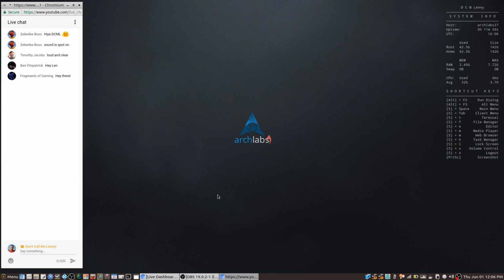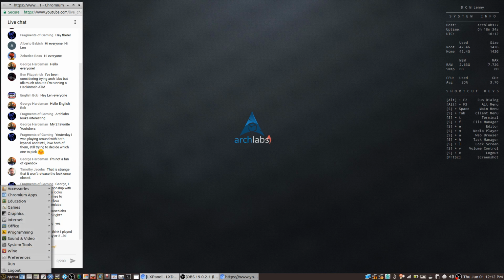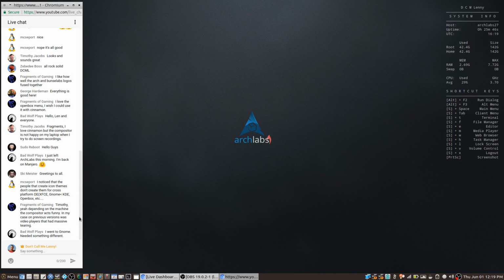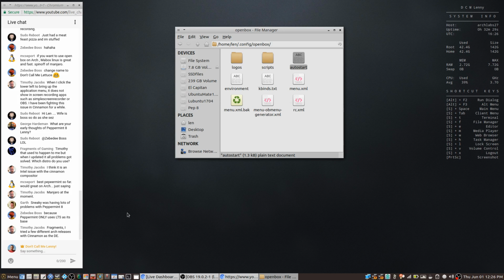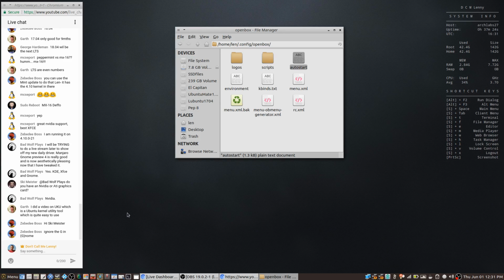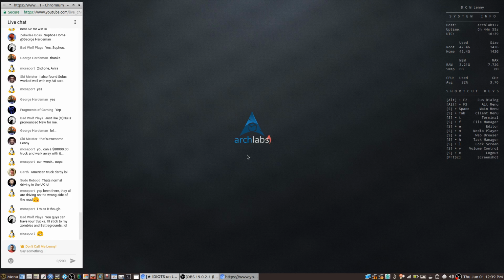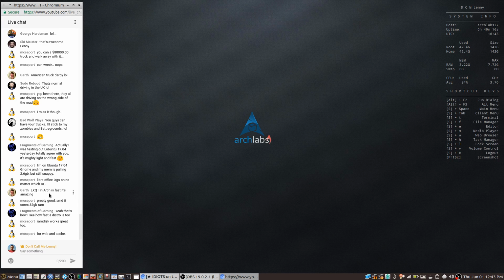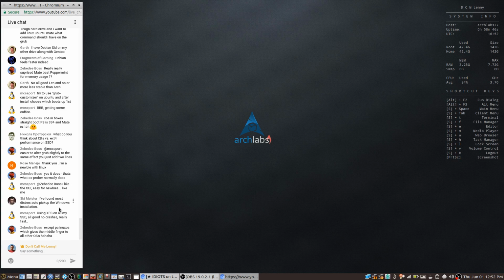Don't Call Me Lenny! Live Stream - Tweaking Archlabs and Chat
Linux Live Stream